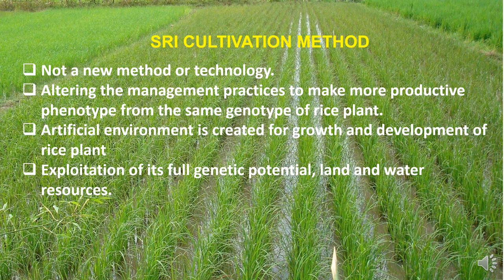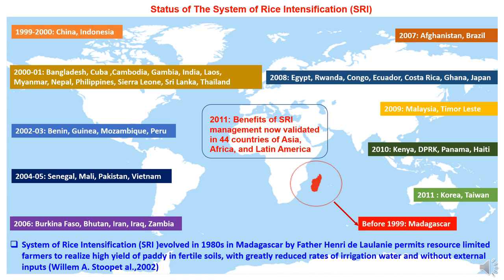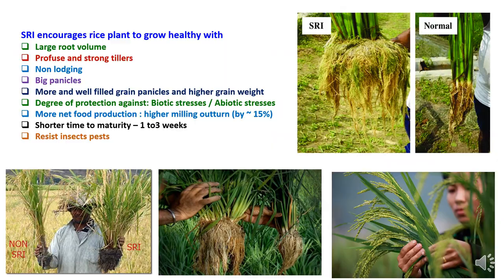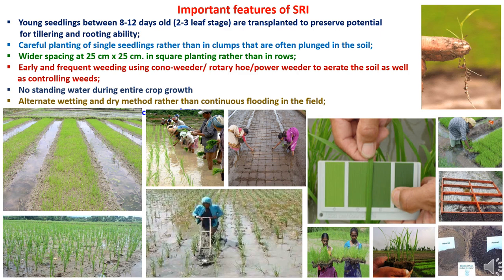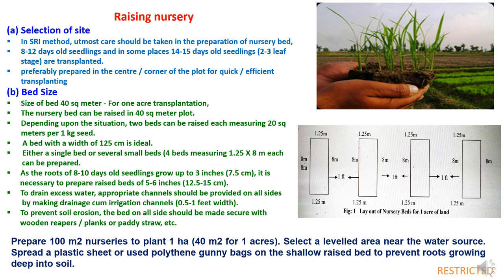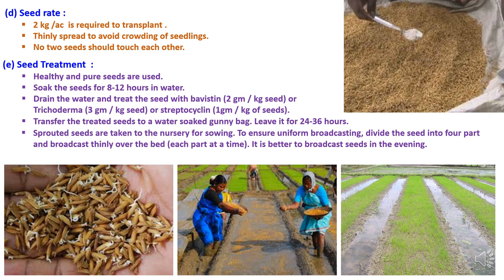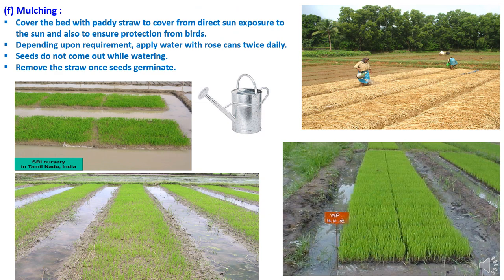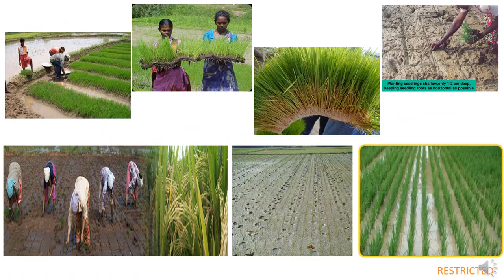SRI METHOD OF RICE CULTIVATION SRI THE SYSTEM OF RICE INTENSIFICATION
The channel aims for supporting candidates preparing for various agricultural and other competitive examinations as IAS, PCS, MPSC, JPSC, BPSC, AFO, ICAR, forest exams, agricultural university examinations, state agricultural exams, JRF, SRF, ARS, Banking etc.
Myself Vijay Kumar Shrivastav completed M.Sc. Agriculture (Agronomy) from G B Pant University of Agriculture and Technology, Pantnagar in 1996. Presently associated with Seed Industry in Hybrid Seed Production division of one of the Agriculture MNC since 20 years.